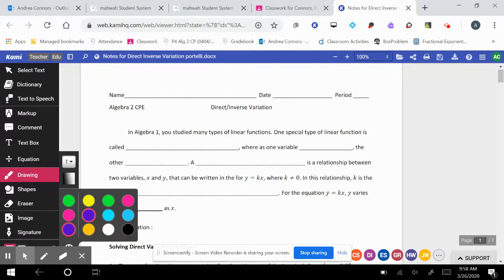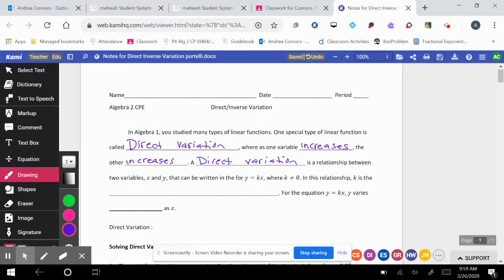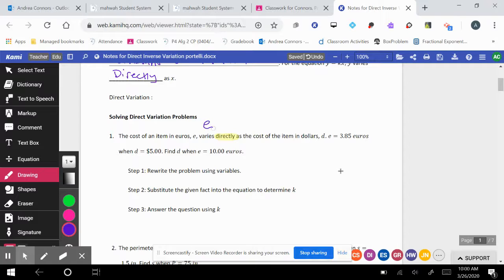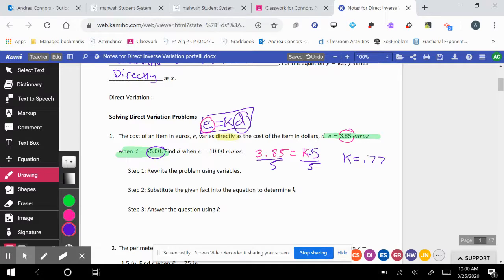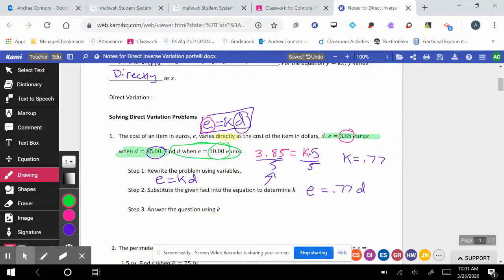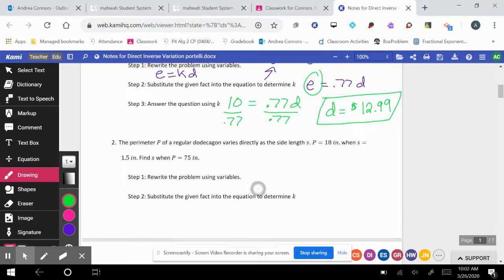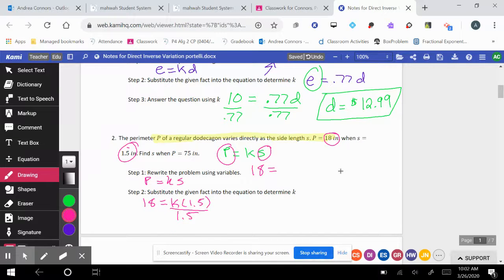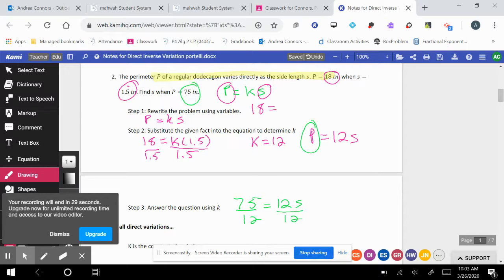Notes on Direct Variation